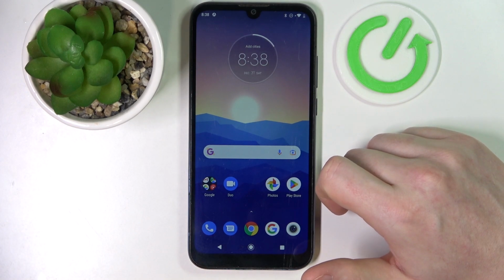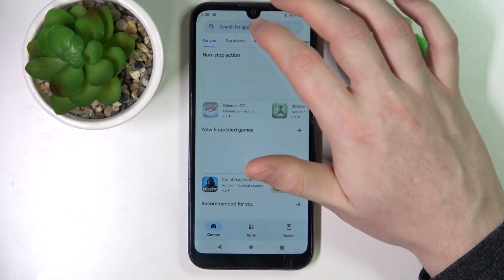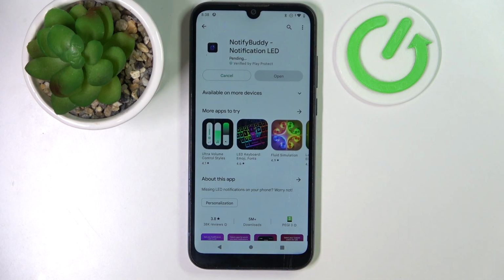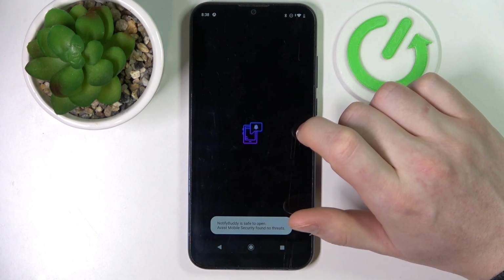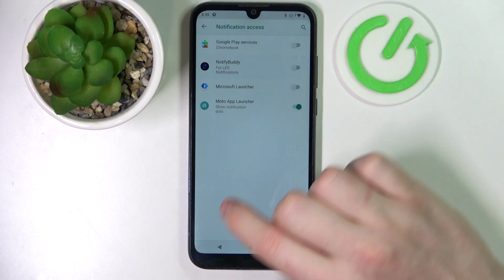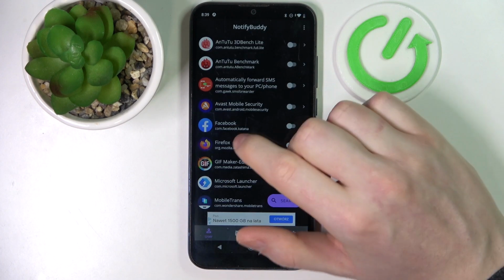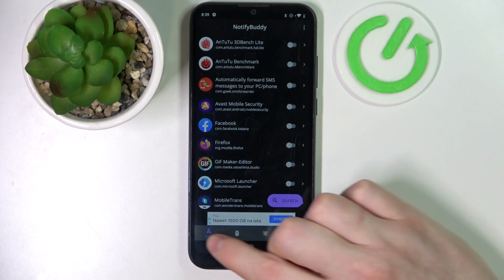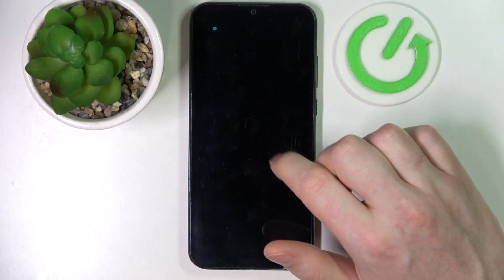How to Set Custom LED Lamp Notifications on MOTOROLA Moto E6s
Find out more info about MOTOROLA Moto E6s:
Hi! Today we would like to show you how to set custom LED lamp notifications on MOTOROLA Moto E6s. Follow our steps, install Notify Buddy on your phone and then find out how to customize LED lamp notifications for selected apps on your MOTOROLA Moto E6s. Visit our YouTube channel if you want to know more about MOTOROLA Moto E6s.

How to set up custom LED lamp notifications on MOTOROLA Moto E6s? How to change LED Lamp notifications on MOTOROLA Moto E6s?